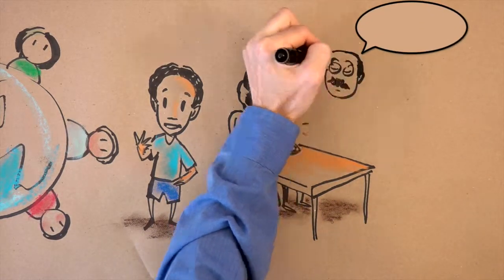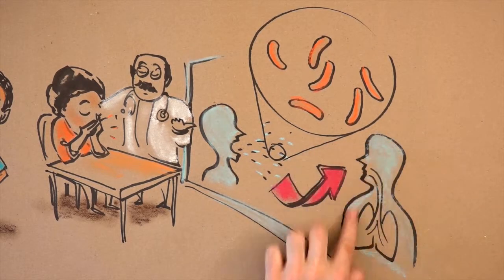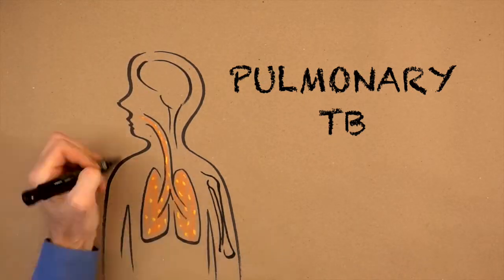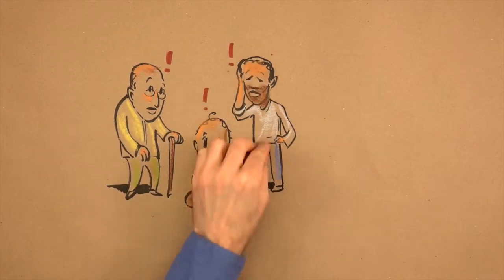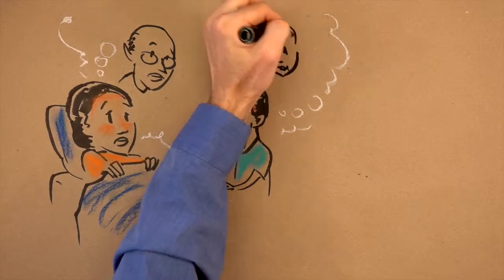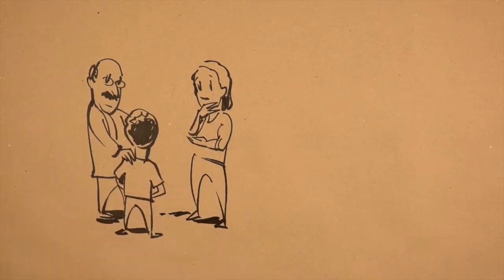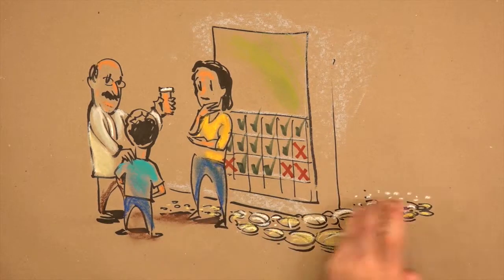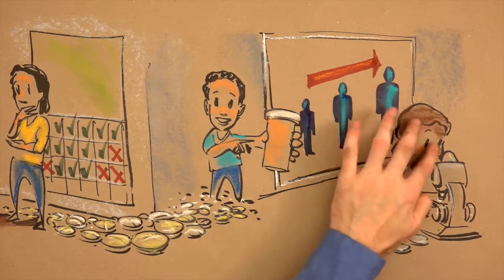Overcoming TB in Children within our Communities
Tuberculosis (TB) infects a million children each year, killing 140,000. Learn about how to identify and combat TB in children, and what is being done to advance the quest for improved TB cures for children.